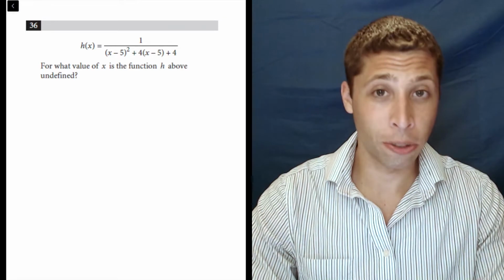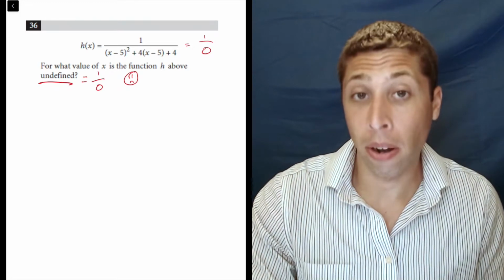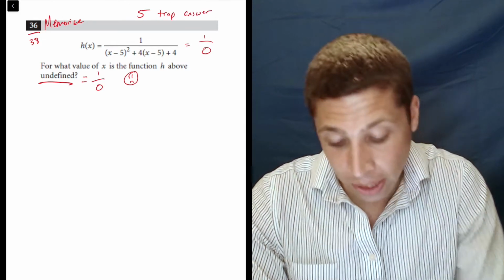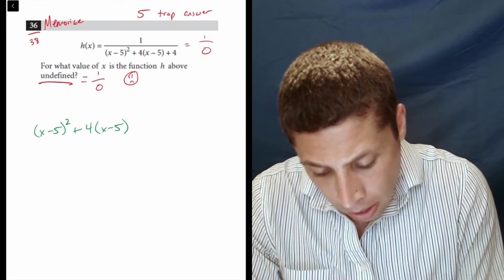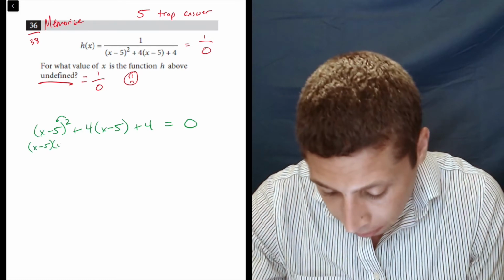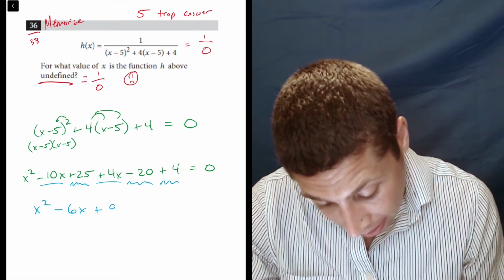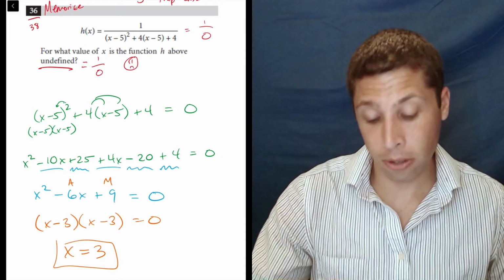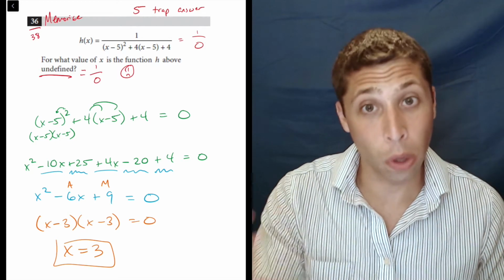SAT Test 1, Section 4, Question 36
Find the Function Properties Packet (and all other topics) in my SAT Packets Study Guides: